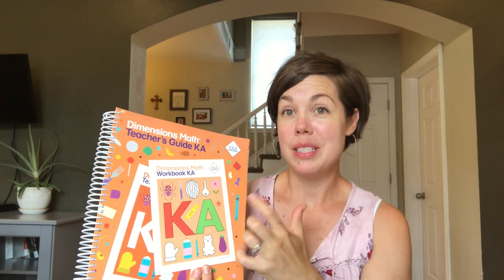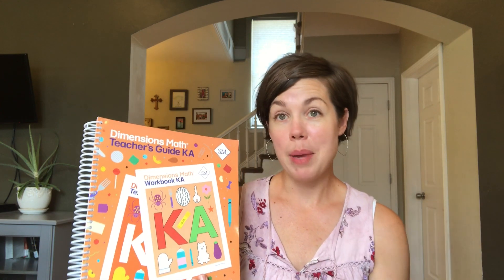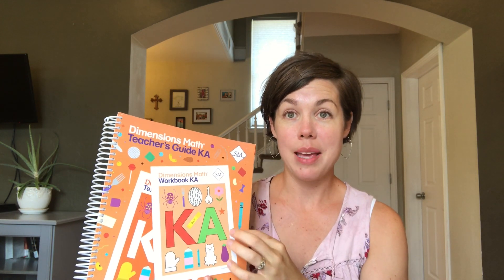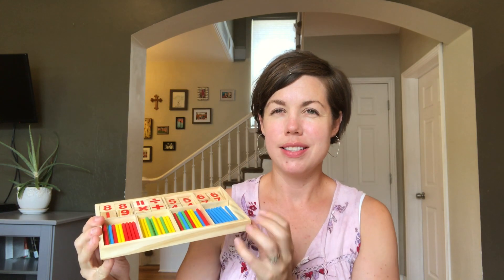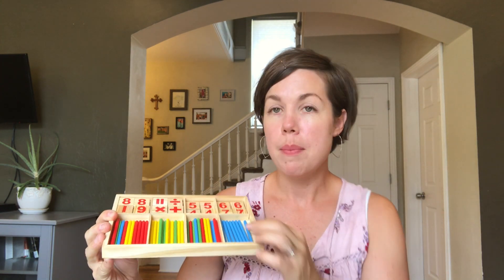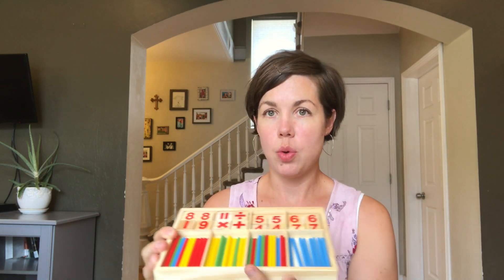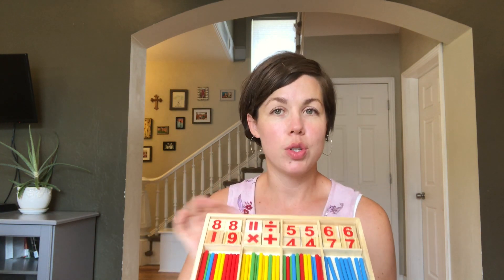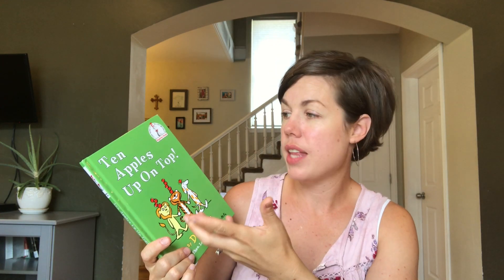Kindergarten Math Manipulatives II Singapore Dimensions Math KA/KB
In today's video, I'm sharing what we ACTUALLY used for math manipulatives this past year for Kindergarten math. These manipulatives would be great for any program, I specifically used them for Singapore Dimensions Math KA/KB.

Products mentioned:
Unifix cube set (100)
Counting bears
Pattern blocks
Wooden shapes set
Counting rods

Hi! I’m Angie.  I’m a homeschooling mom to 4 amazing kiddos (6, 5, 2, and 2 years old).  On this channel I enjoy sharing our homeschooling journey as well as my serious love for all the books!  You can expect videos on homeschooling curriculum, schedules, and tips/tricks as well as book reviews, wrap-ups, and book hauls.  Excited to have you following along!!